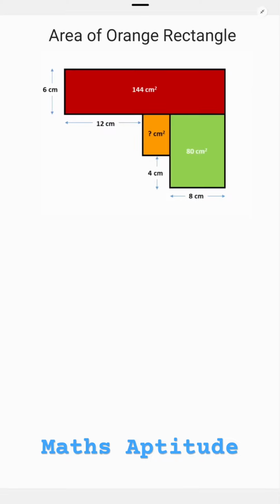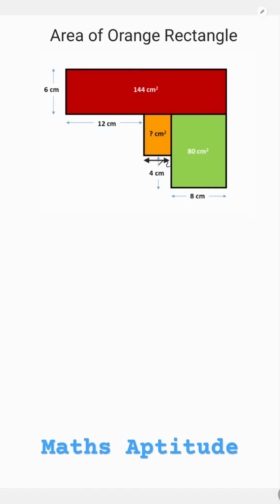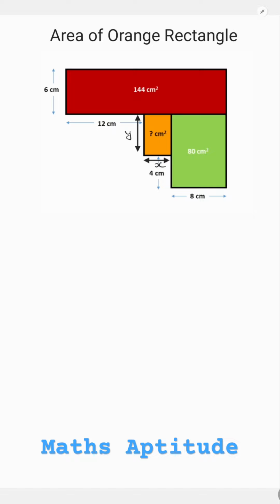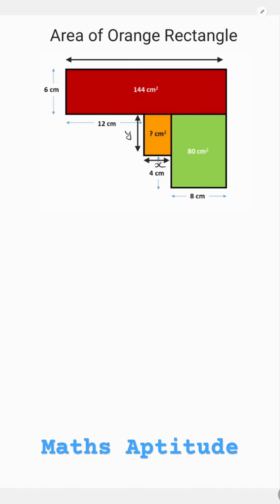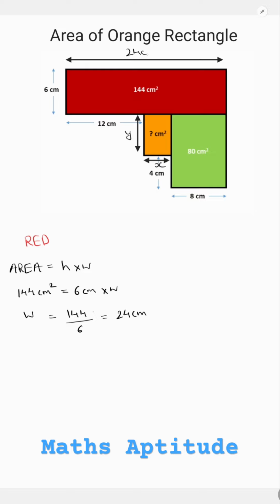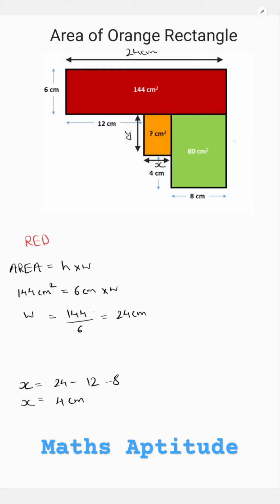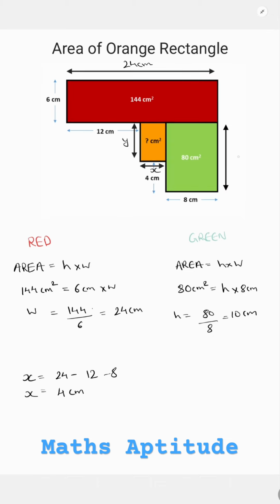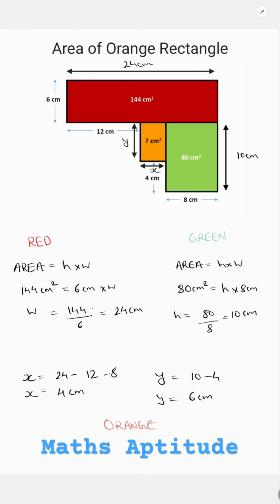Area based question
Area based maths Aptitude question